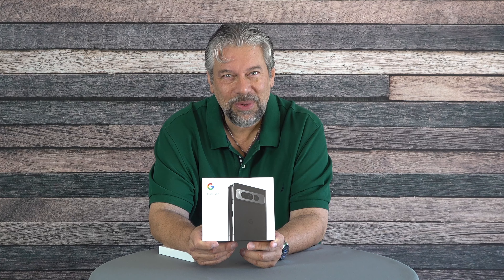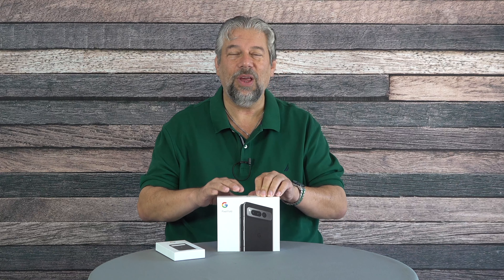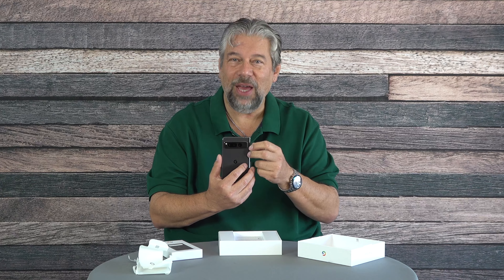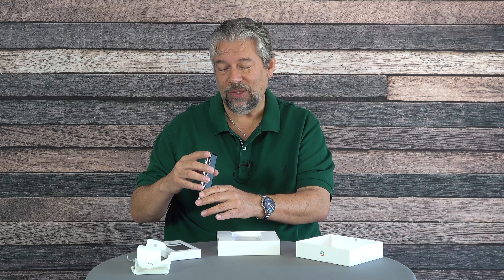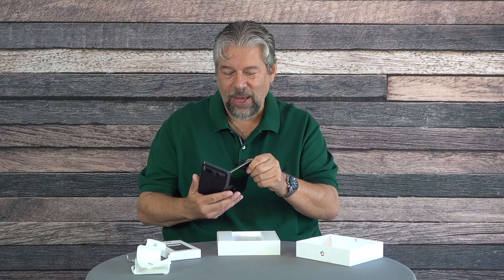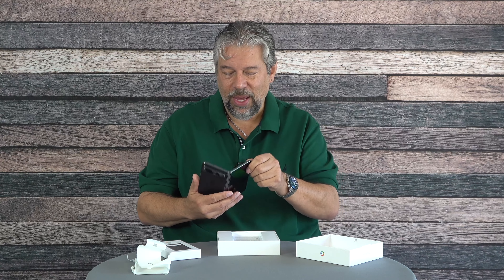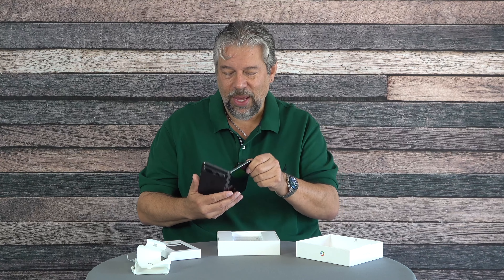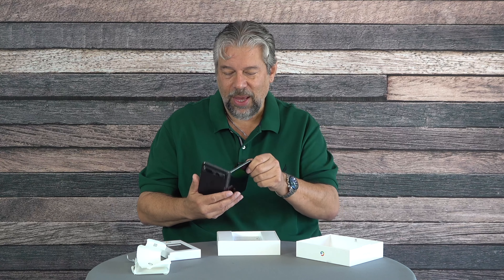Google Pixel Fold Android Smartphone UNBOXING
Two smartphones joined at the hinge? That's exactly what the Google Pixel Fold Android Smartphone proves to be and it's quite remarkable. Tech expert Dave Taylor managed to get his hands on one and talks through all the important specs and details as he unboxes the unit, item by item. Google Pixel Fold phone courtesy of AT&T Wireless.